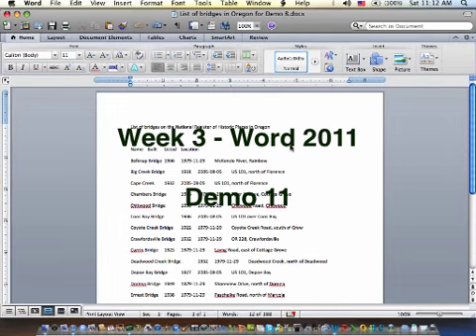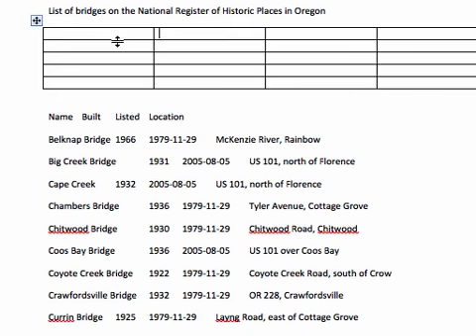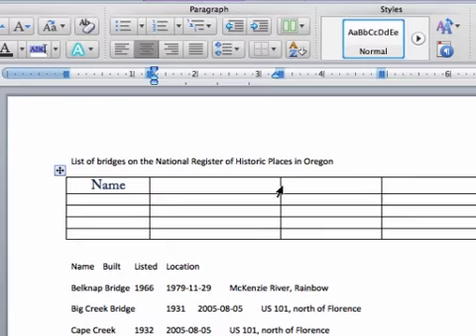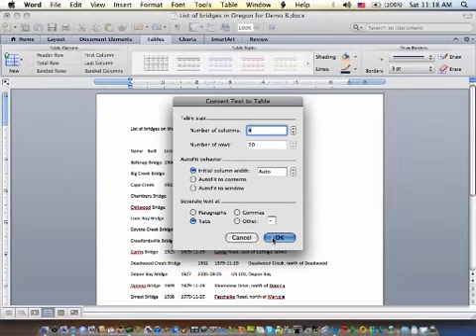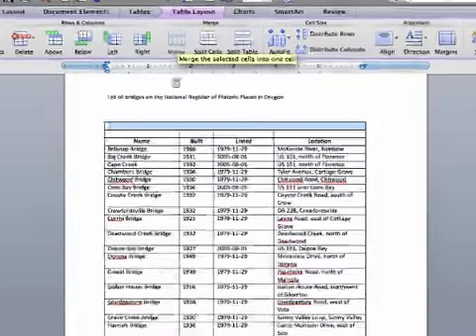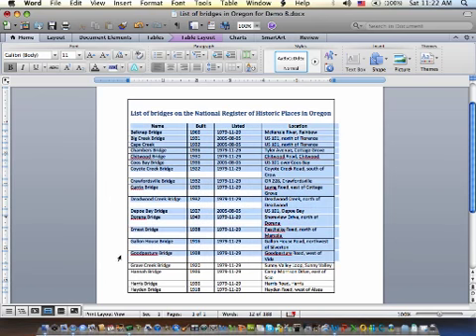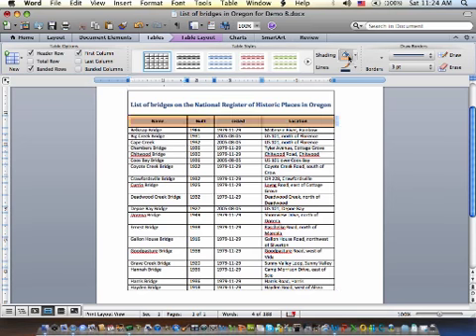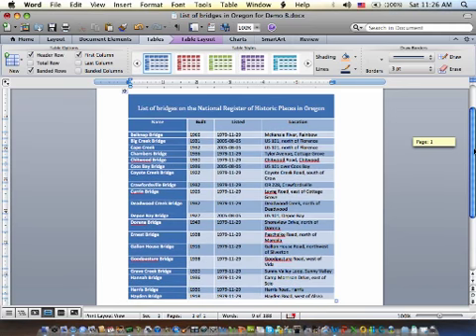MAC Word 2011® - Demo 11